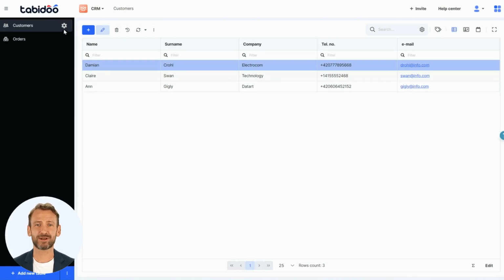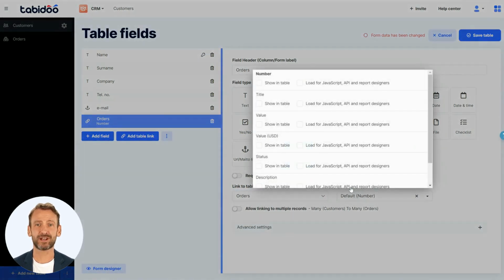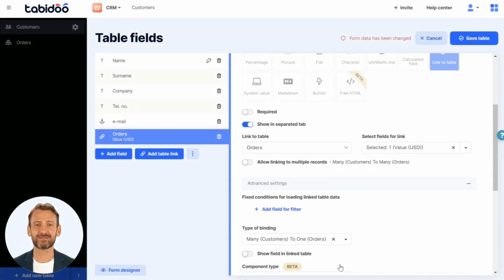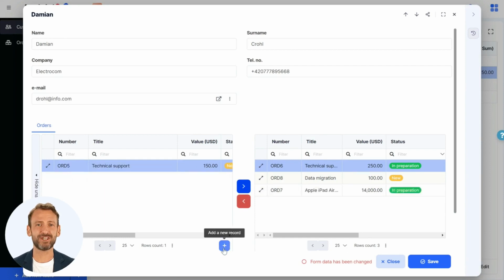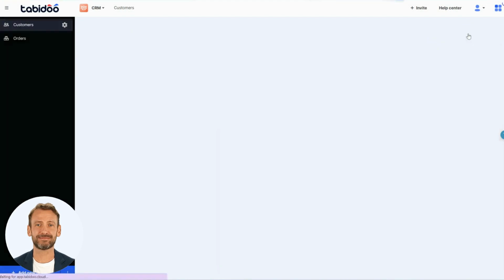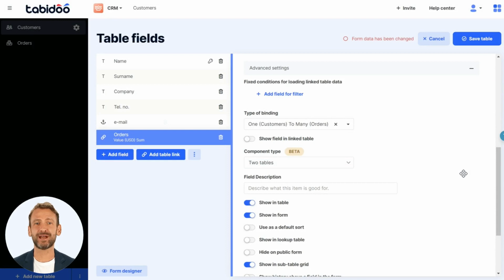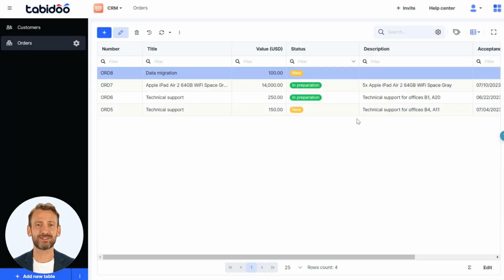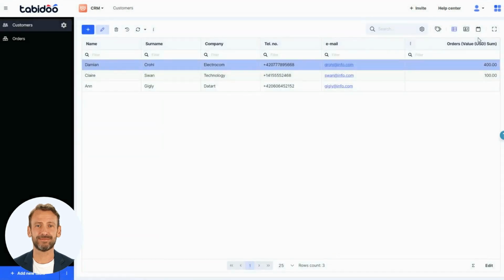How to link tables | Tabidoo.cloud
In Tabidoo, you can easily load specific values from one table to another so you don't have to enter the same data repeatedly.

00:00 Introduction
00:26 Many to One binding
01:22 Many to Many binding
02:15 One to Many binding
02:50 Show field in linked table
03:23 View of linked records in grid

Tabidoo is the Low-code platform, where you can create solutions tailored just to your needs.
Manage everything in one simple and clear environment.